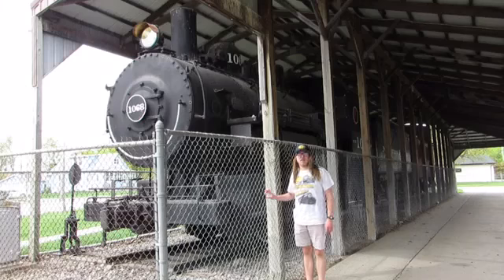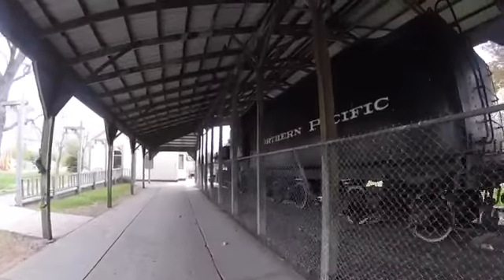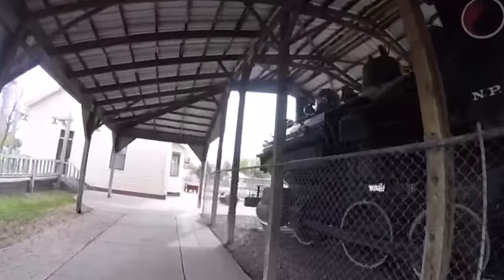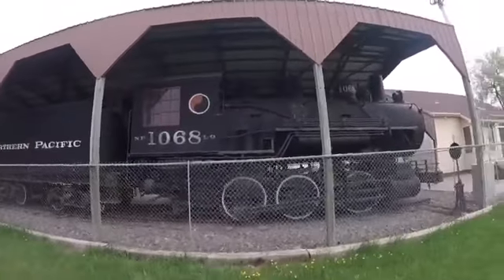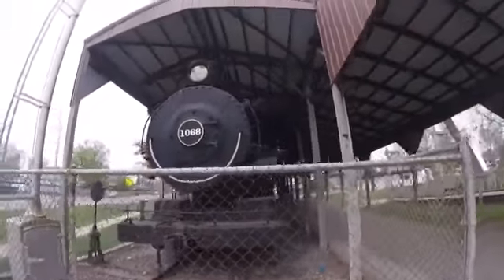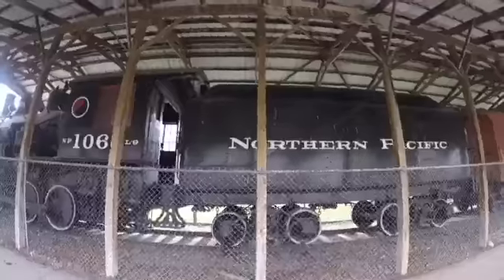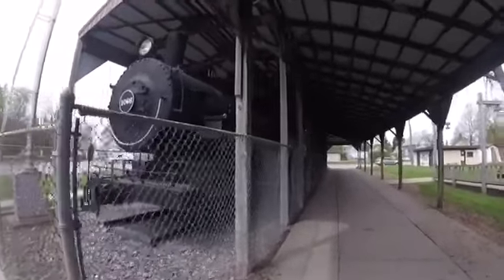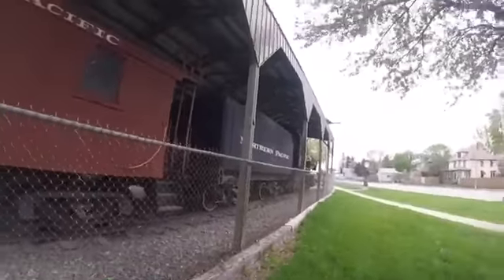_Dilworth City Park - Dilworth, MN_ Episode 133 (Northern Pacific 1068)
Dilworth City Park
Northern Pacific 1068
_MLTG_